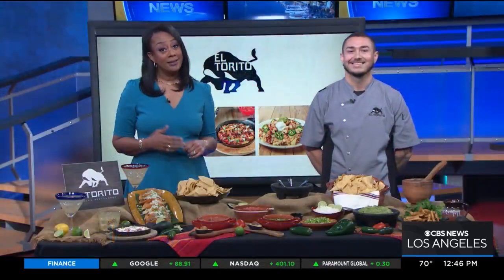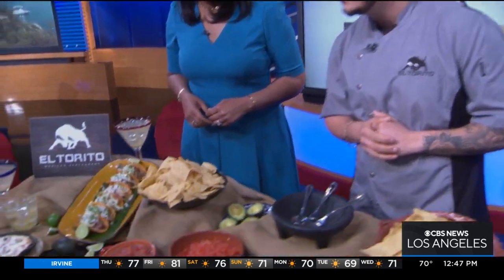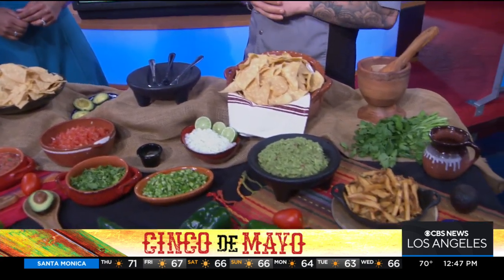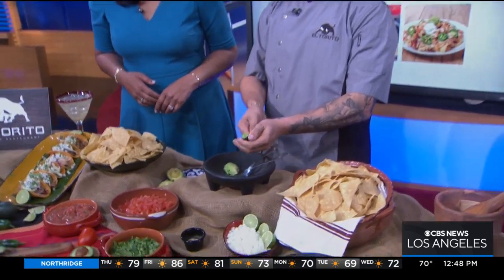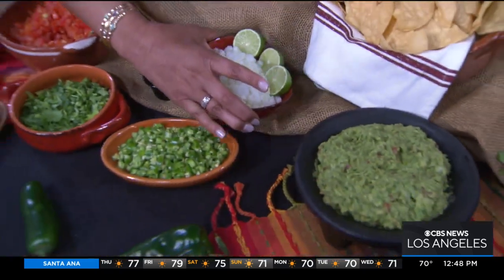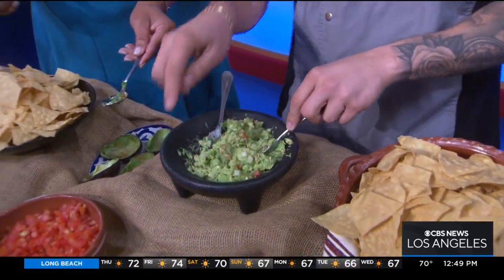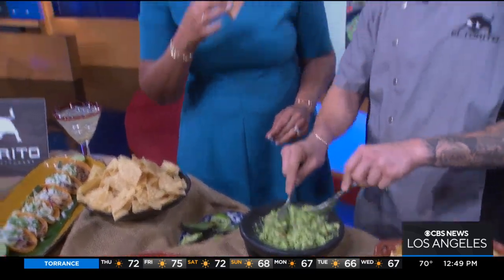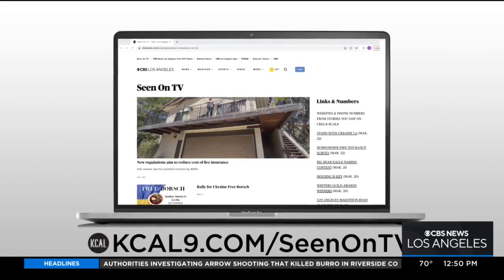El Torito makes guacamole to celebrate Cinco de Mayo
El Torito General Manager Jose Velasquez was in the studio Thursday celebrating Cinco de Mayo with guacamole, queso and tacos.